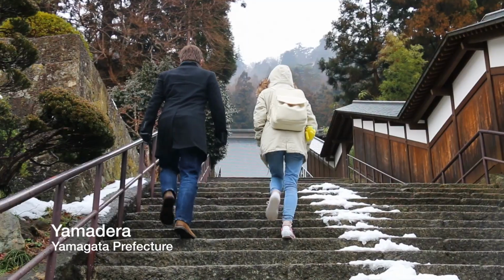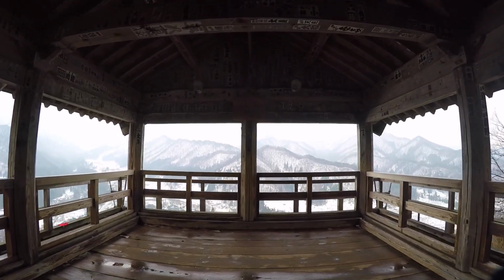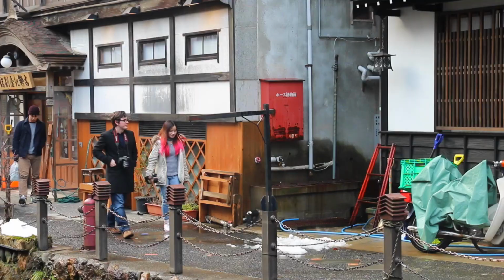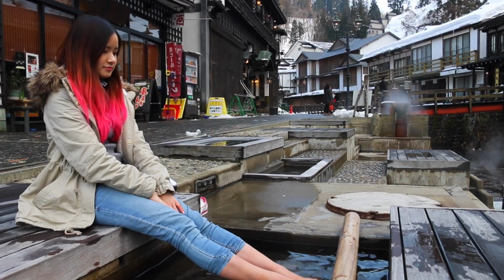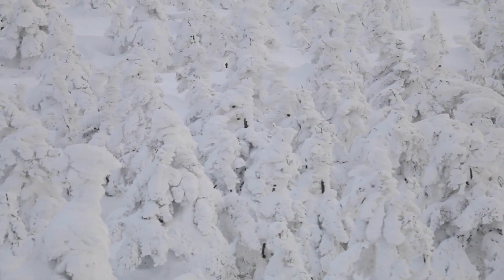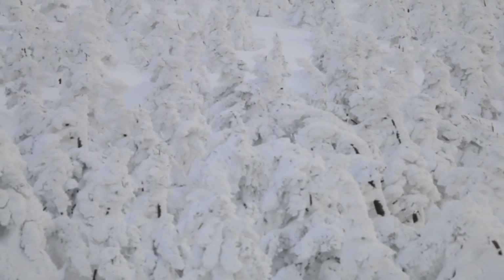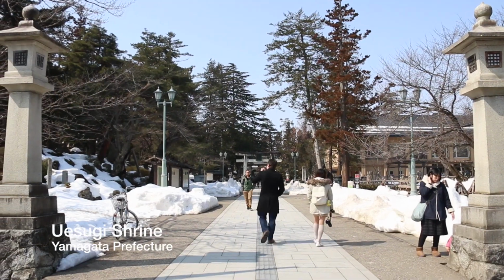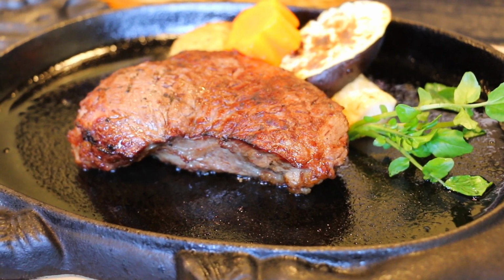Exploring Yamagata with Kim Dao and Abroad in Japan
Check out the Odigo Japan Website for all Japan related information!

We will be sending out 4 YouTubers on adventures throughout Japan covering all 47 prefectures! Come follow us as we will be uploading daily vlogs of each day, special reports on each prefecture featuring Rachel and Jun, Kim Dao and Chris Broad and many more types of videos that will for sure keep you interested in Japan!